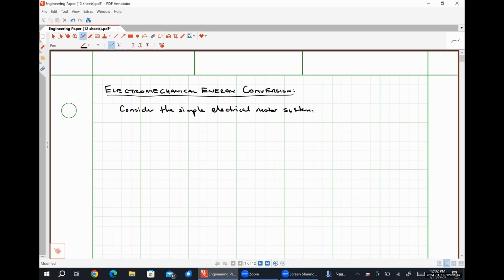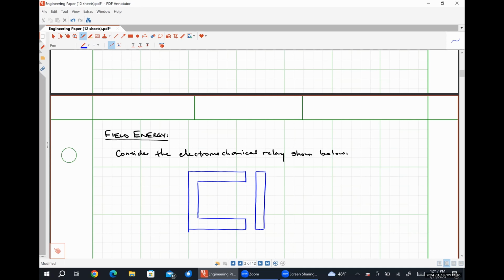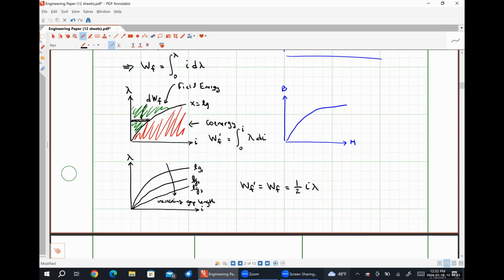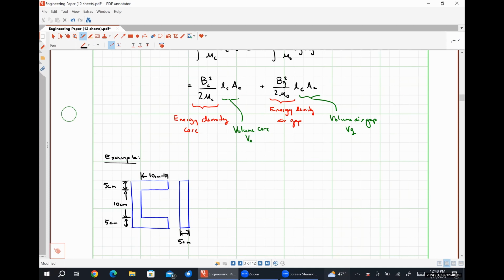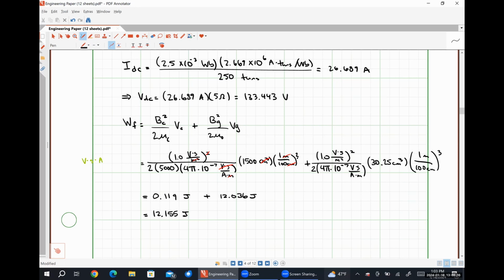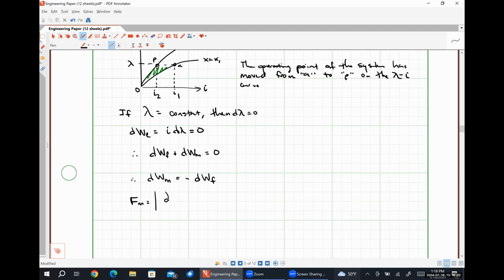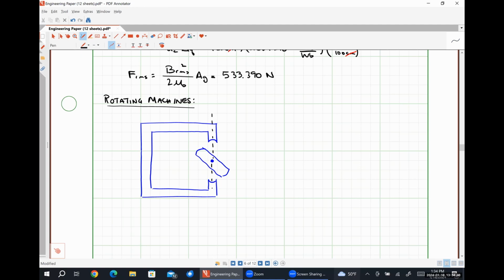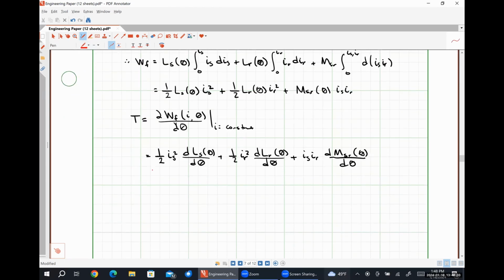ELET 360 (Winter 2024) - Class Meeting #11 - 01/18/2024